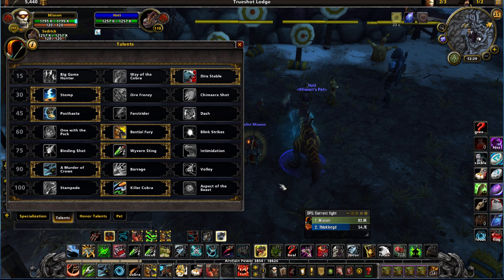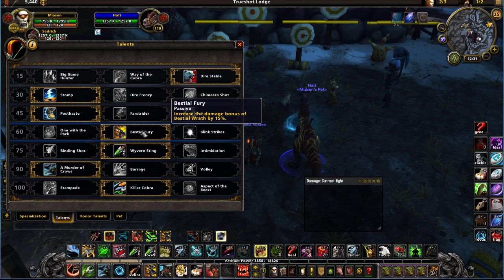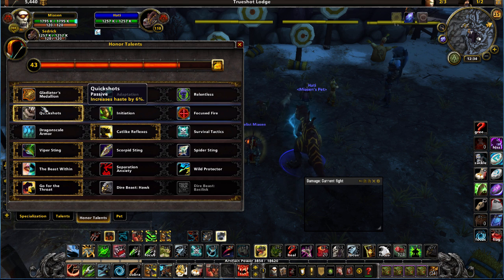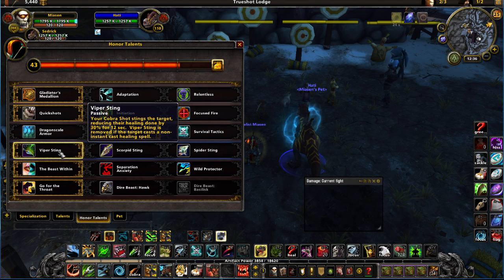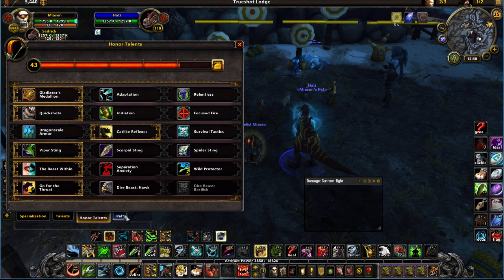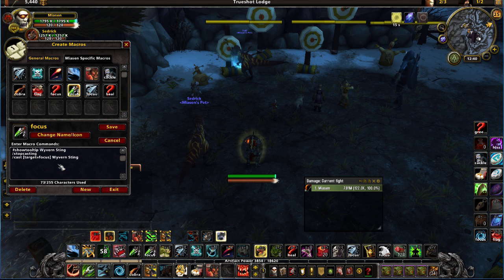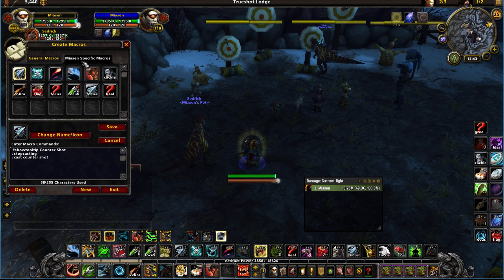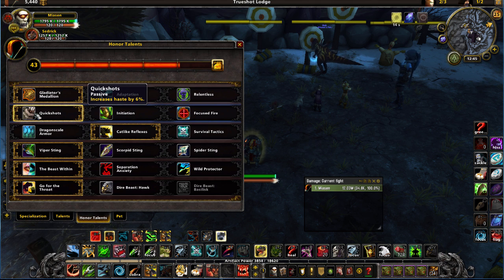WoW Legion - Beast Mastery Hunter 7.0.3 PvP Guide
In this video I mostly cover arenas, but touch on more casual play as well. Giving as much information as I can, after playing the spec for awhile. Hopefully I'm able to help you all out!

Macros!

Focus Concussive Shot -
showtooltip Concussive Shot
/stopcasting
/cast [target=focus] Concussive Shot

Focus Cobra Shot -
/cast [@focus] !Cobra Shot
/cast cobra stin

Focus Wyvern Sting -
showtooltip Wyvern Sting
/stopcasting
/cast [target=focus] Wyvern Sting

Focus Counter Shot -
showtooltip counter shot
/stopcasting
/cast [target=focus] Counter shot